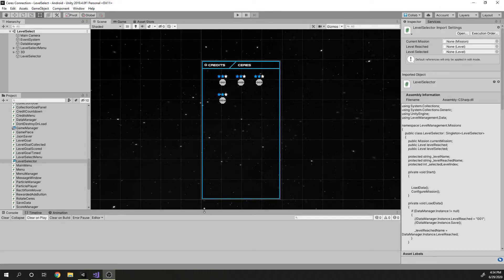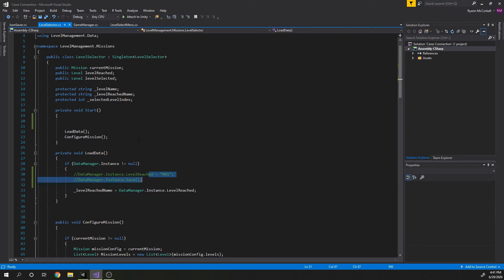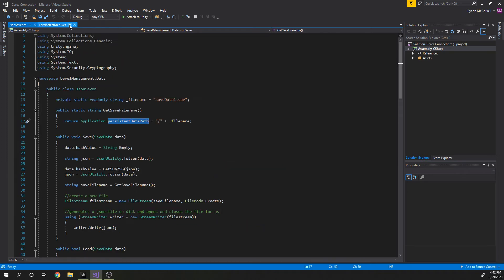Ceres Connection Dev Log: A little more level selector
Dev log for the game Ceres Connection being developed for the GDHQ Ultimate Game Jam.